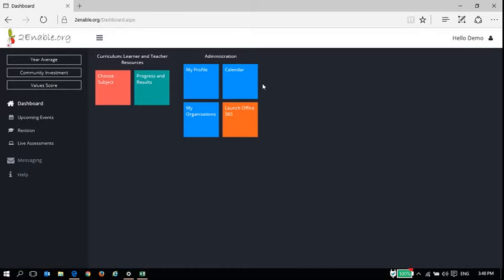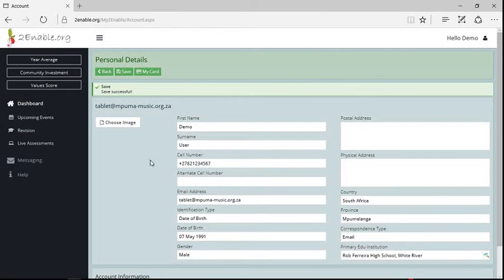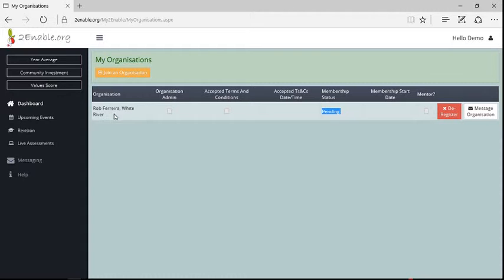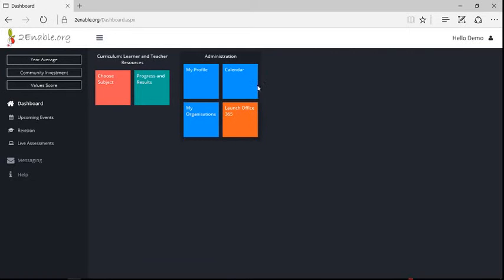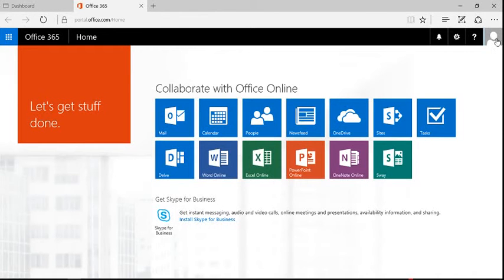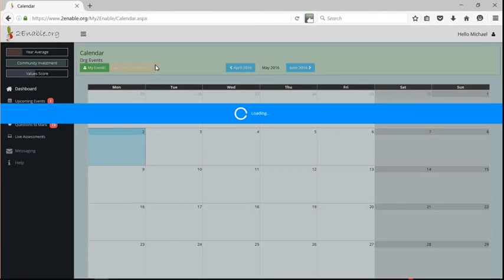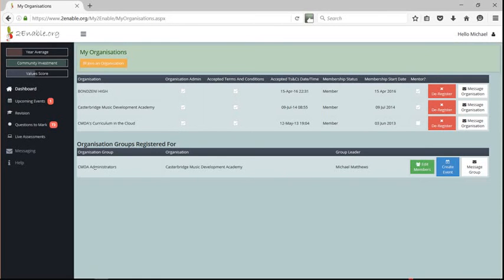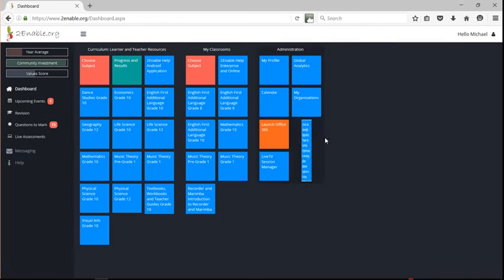Administration Group Functionality